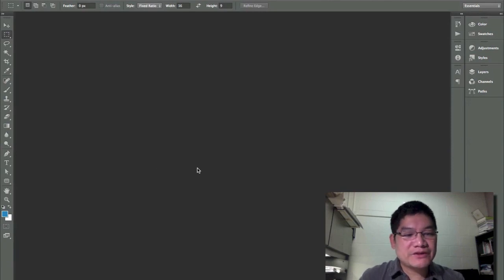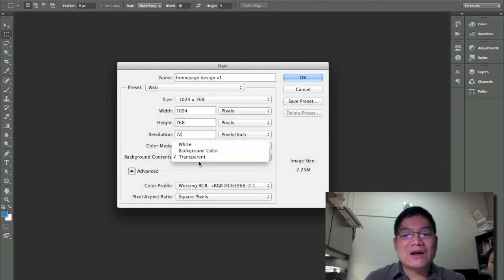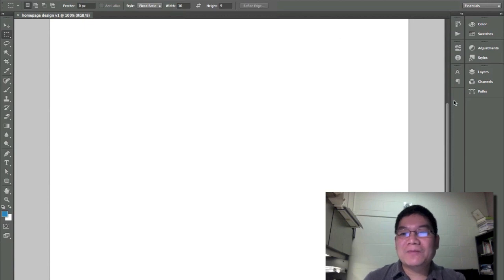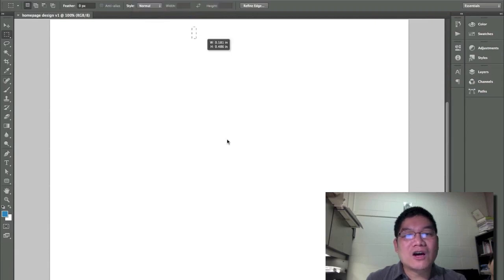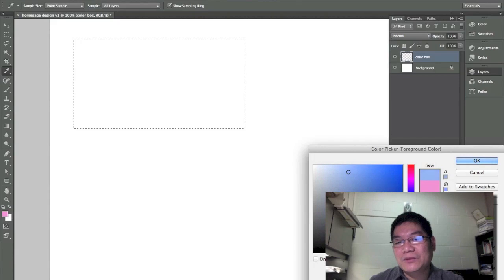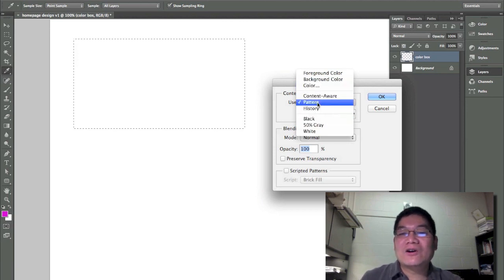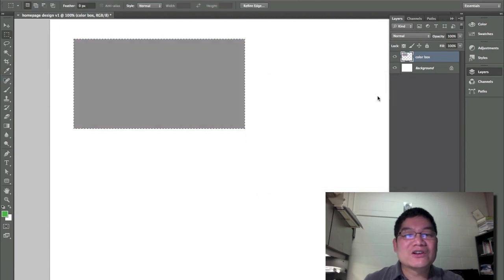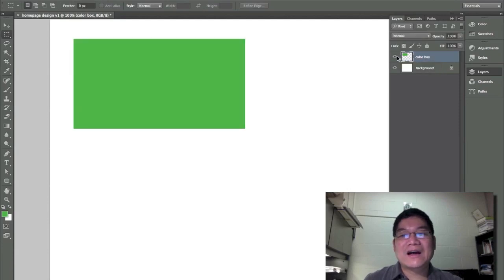Photoshop #1 - Fundamentals (Part 1 of 2)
If you like creating art, you need to know your tools first. In this basic Photoshop tutorial, you will learn the fundamental techniques of using the program.